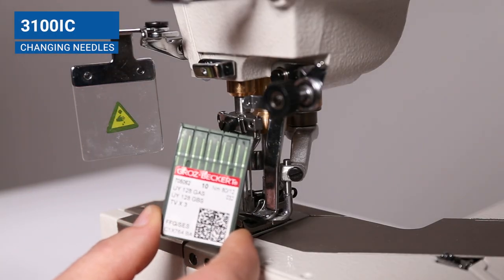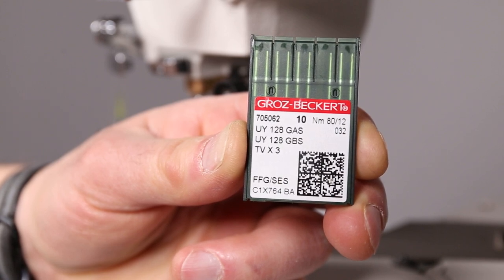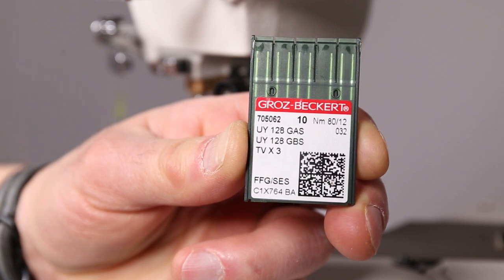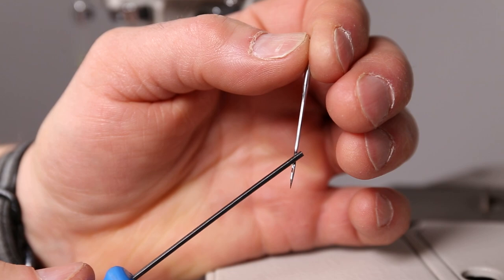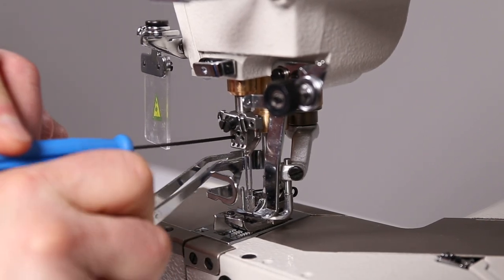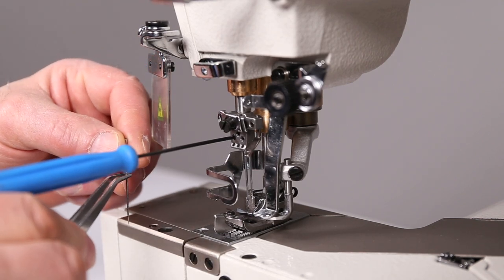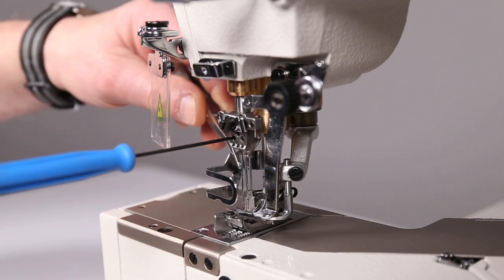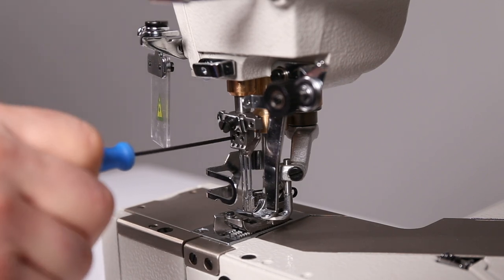Changing the Needle | Reliable 3100IC Direct Drive Cylinder Bed Coverstitch Sewing Machine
In this quick tutorial, we will show you how to change the needle on your Reliable 3100IC sewing machine.